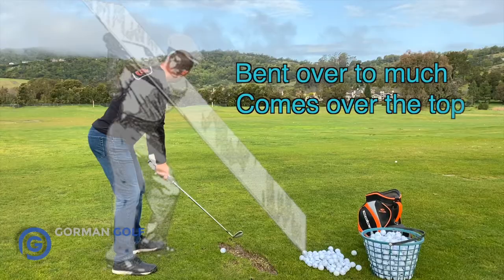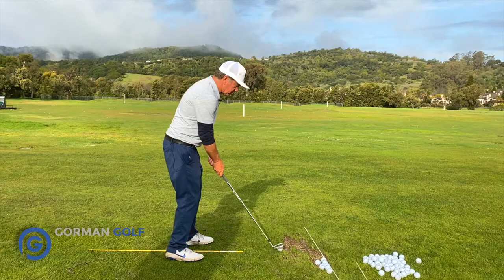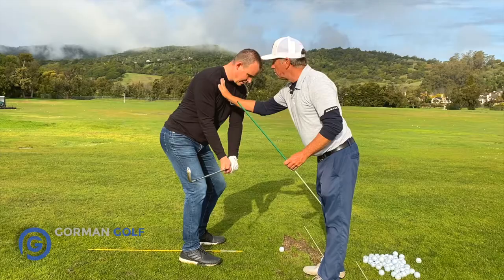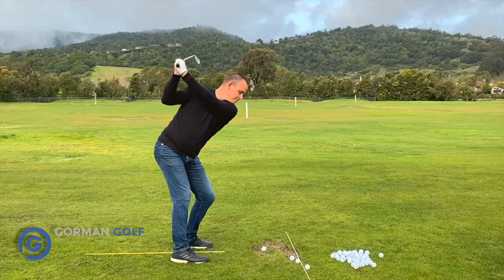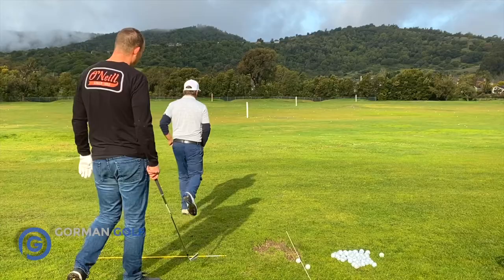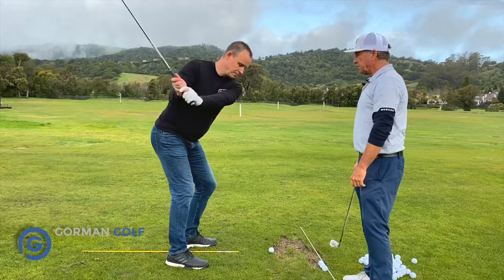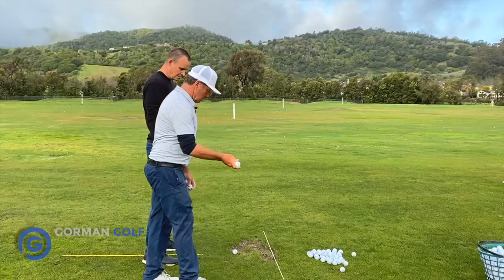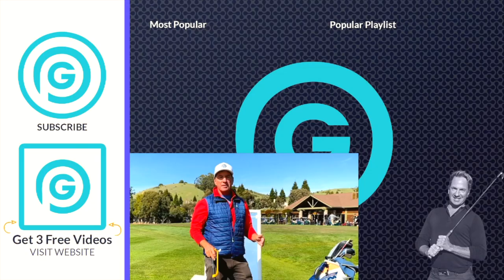COMPLETE TALL Golfer Swing Guide | Tall People Golf Lessons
Get Your Gorman Golf Online Swing Analysis Today

Me and my golf students recognize the huge advantages that most tall golfers have over shorter golfers, but first tall players must learn to harness their strengths to produce a world class golf swing.

Even in my swing evolution, I noticed that how tall people swing their golf club often provides an expanding amount of power and distance when the athletic motion has been executed properly. Me and my golf students rarely encounter a tall golfer complaining about how much distance they're getting from their shots, with many top speed golf pros being considerably taller than average players.

In lieu of actual tour experience, most tall golfers require instruction or coaching in order to develop a world class golf swing. Because novice golfers always believe there to be better golf lessons or tips that go beyond the fundamentals developed through actual tour experience, there exists tons of bad golf advice on the internet, especially pertaining to taller golfers.

There will never be better golf drills than those taught by a capable professional, which was the case in my swing evolution, as it should be yours as well. Golfers who are taller must begin controlling their speed immediately, while utilizing every advantage their height provides to master the game. Some of the most notable top speed golf pros have been very tall, which clearly aids the performance of such world class athletes at the pro tour level.

Because of the expanded arc in a tall guy's golf swing, the speed created in such swings will drastically exceed that of average sized and shorter golfers combined. The faster the swing, the higher the ball speed and clubhead speeds will be in the resulting shot.

For this reason, taller golfers are encouraged to manage the speed of their tempo to guarantee that their golf swing executes with balance and stability prior to actually taking their first shot. Tall golfers with poorly composed tempo often have huge misses during actual rounds of golf, despite their physical superiority to smaller golfers who may not encounter such swing flaws.

00:00 Poor Posture Golf Swing Assessment
01:04 Relaxed Swing Stance Golf Setup
01:56 Evaluating Knee Flexion in Your Swing
02:45 Shoulder Rotation Evaluation Overview
03:27 Clint Eastwood Golf Swing Drill
05:06 Arm and Club Control - In to Out Angle
06:16 Developing Your Golf Swing Procedure
07:02 Optimizing Golf Swing Shoulder Rotation
07:34 FIX Your Golf Swing VIRTUALLY